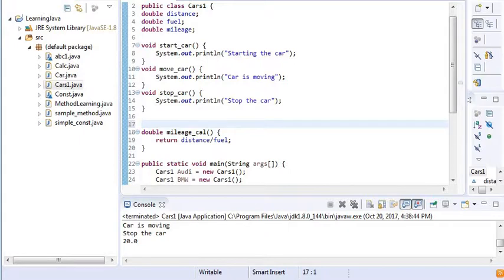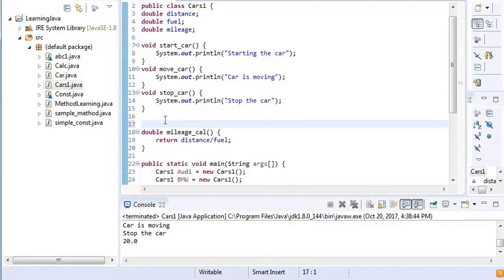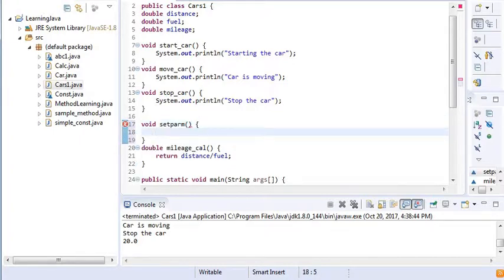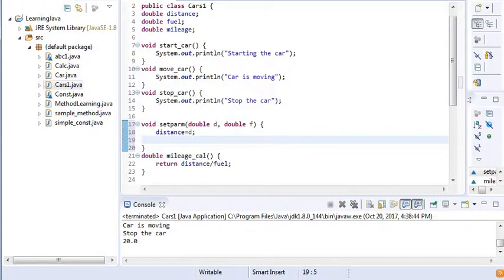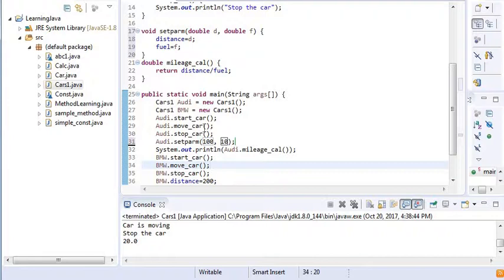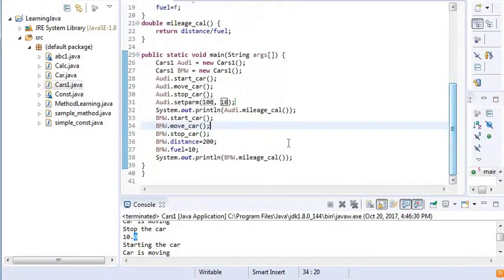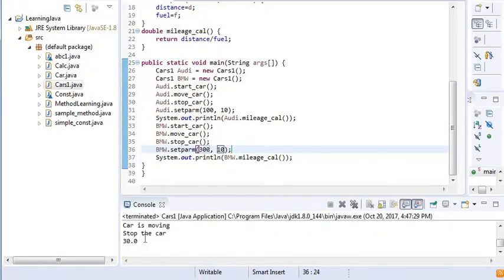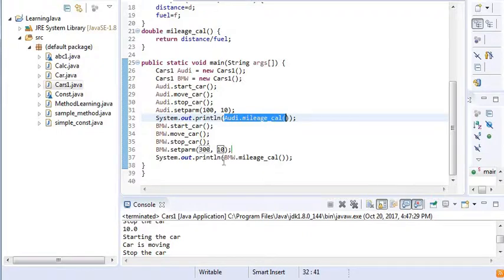Java Tutorial for Beginners - Methods with Parameters ( Part - 14 )